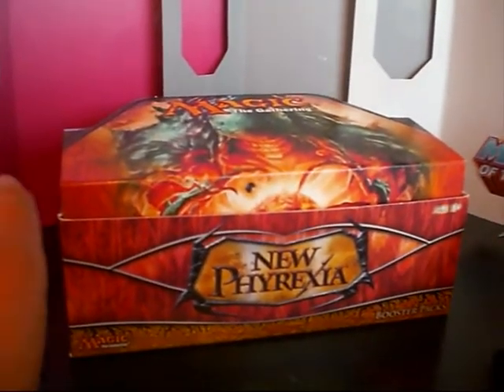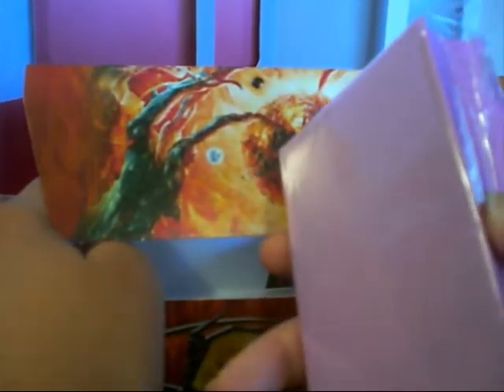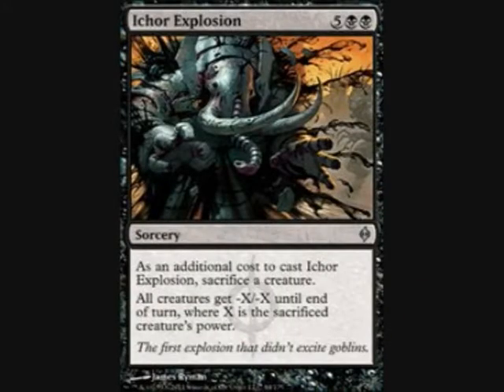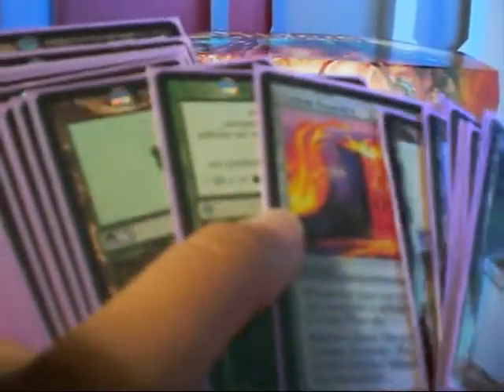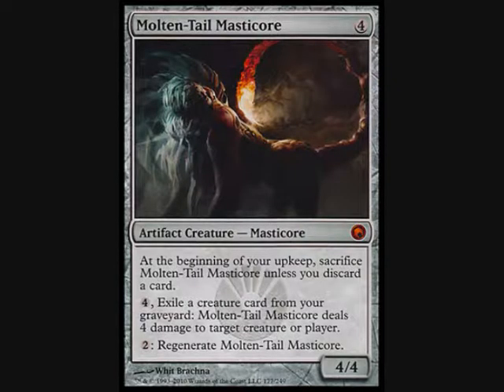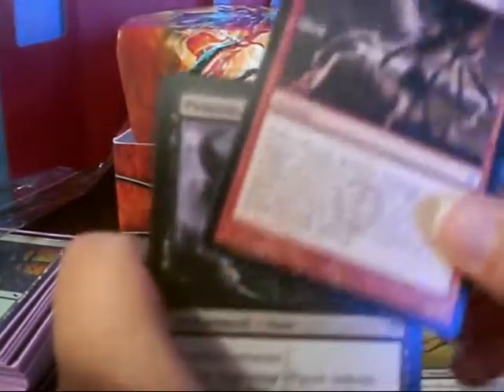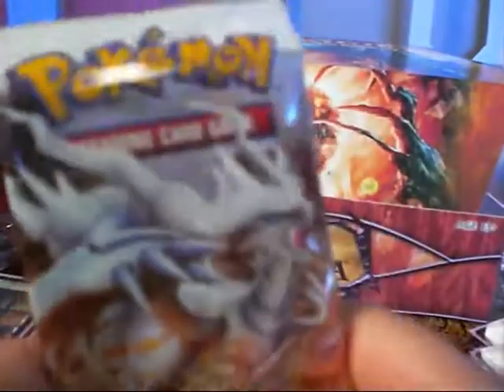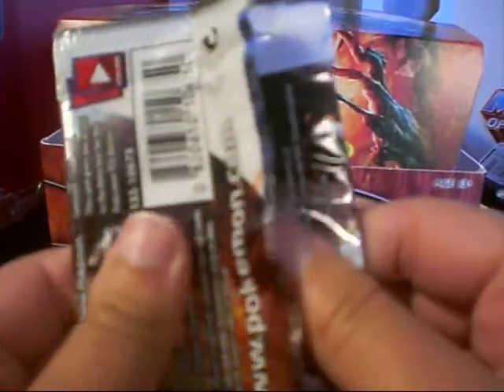Sunday MTG New Phyrexia PreRelease Party Mythic Pull and Pokemon Online TCG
So cause I was late yesterday, I got signed up for today, SUNDAY! I got another Sheoldred, The Whispering One promo card and pulled another Mythic. Apparently at my store, no one has pulled any Karns yet!  Zuuuhhh!?

^_^ I actually plan on going to Game Day...aaaahhhhhhh

Quick Vid Links:

MTG New Phyrexia Booster Pack Opening [ 5:00 ]
Pokemon Black and White Booster Pack Opening [ 7:40 ]